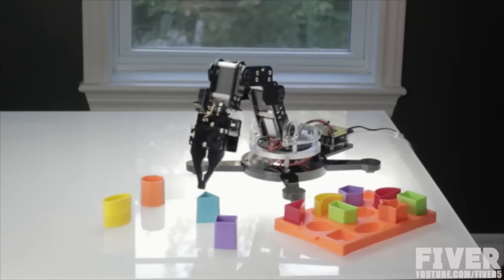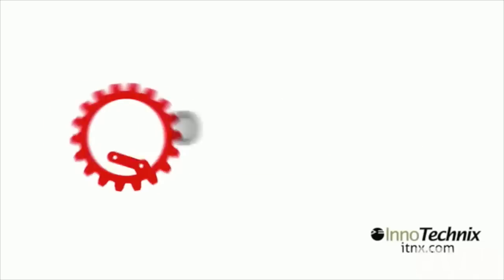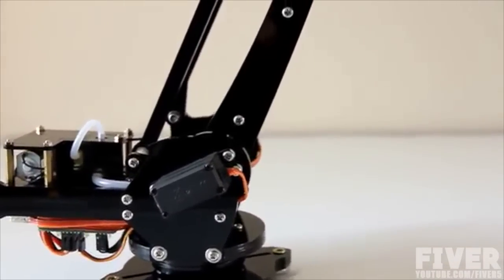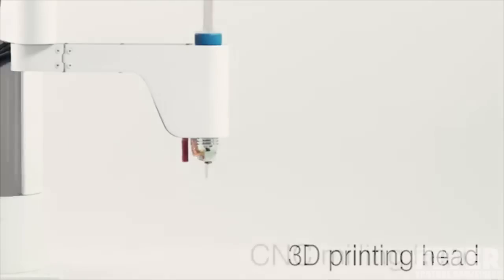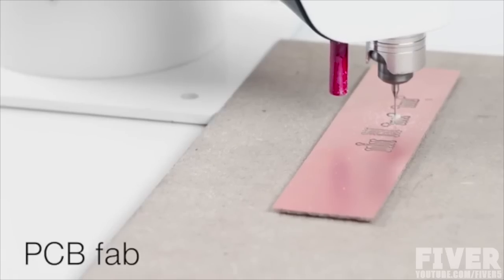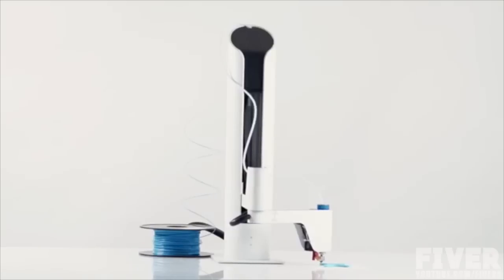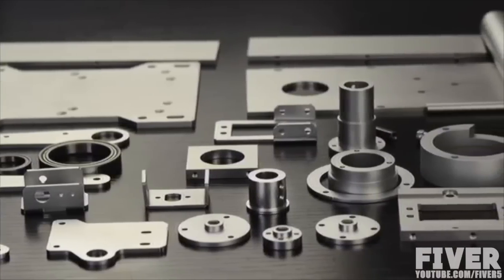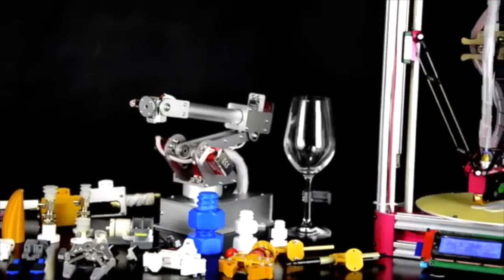5 Robotic Inventions You NEED To See To Believe #2